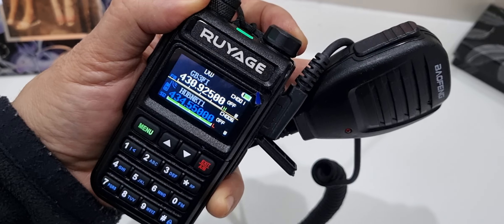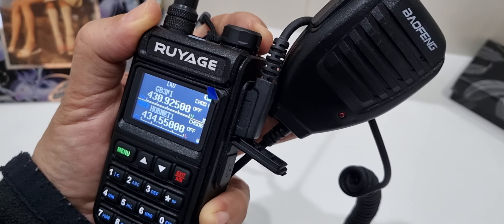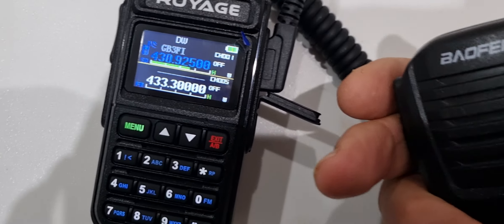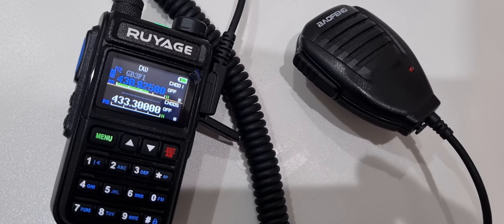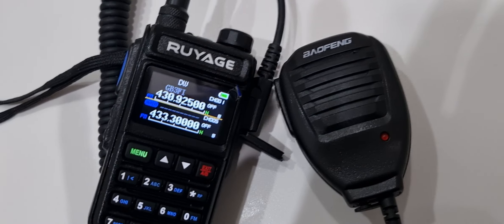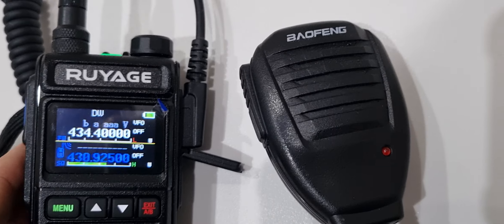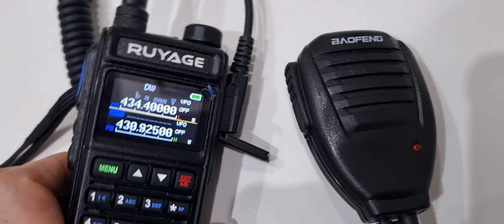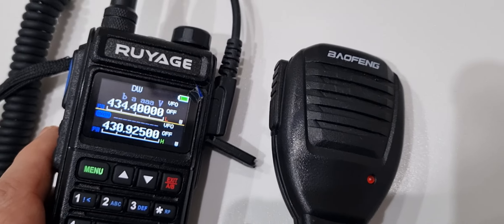RUYAGE UV58/890 MICROPHONE SPEAKER PIN OUTS /BAOFENG ?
RADTEL 890